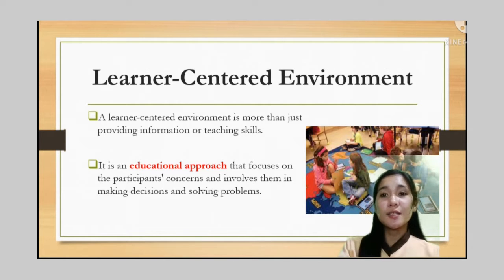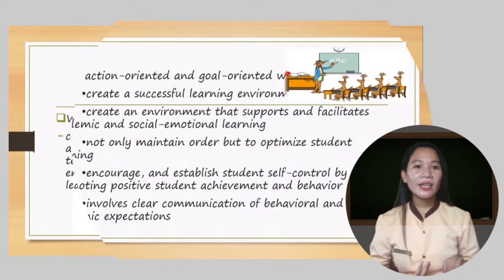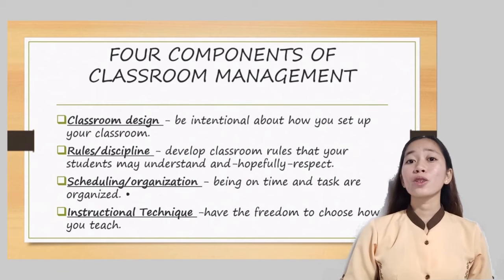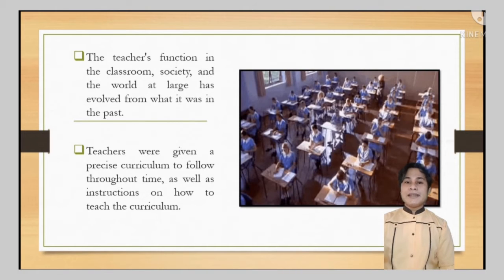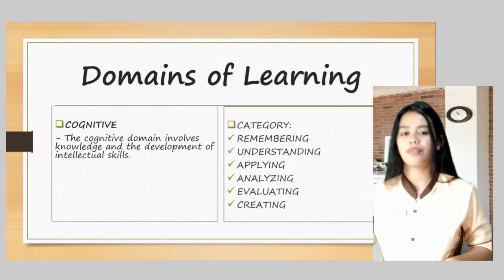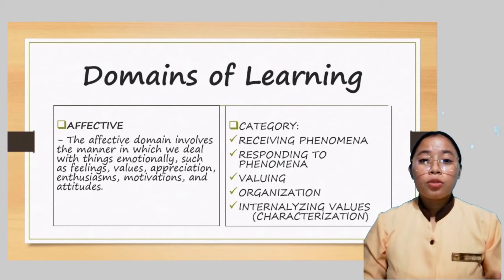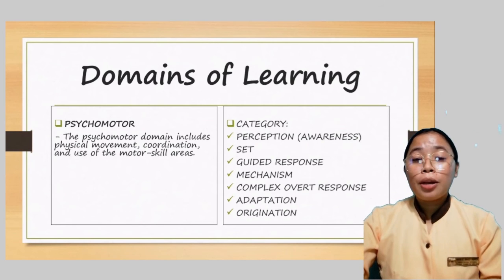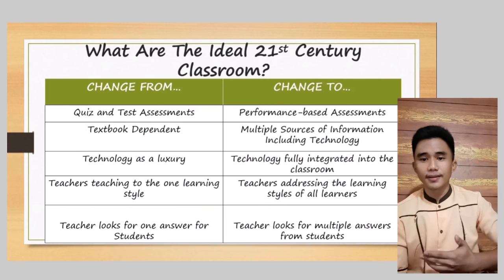October 13, 2021